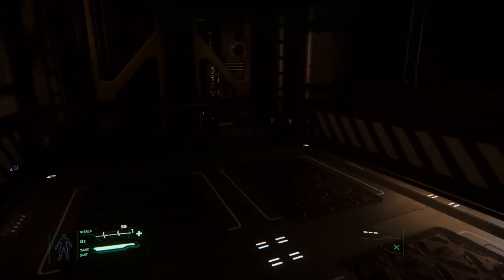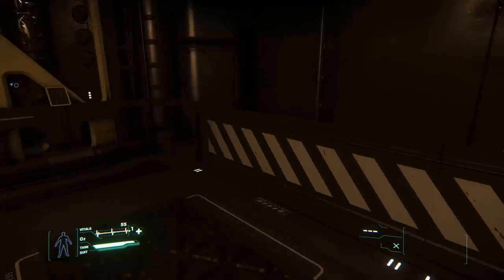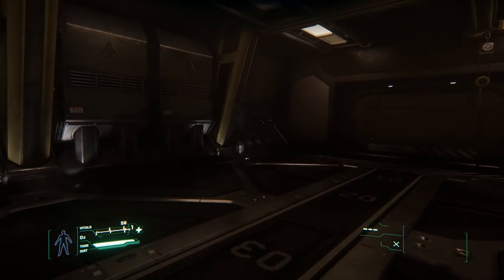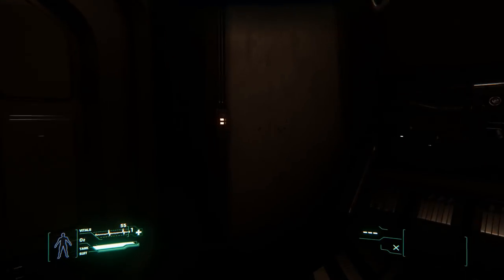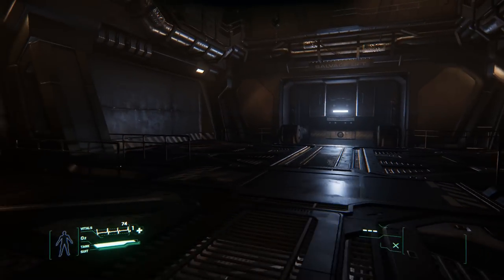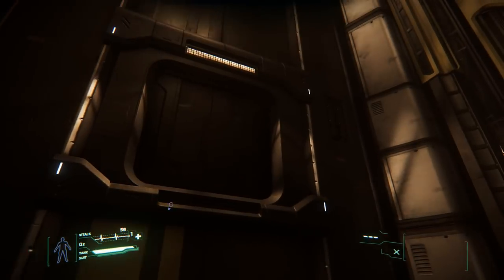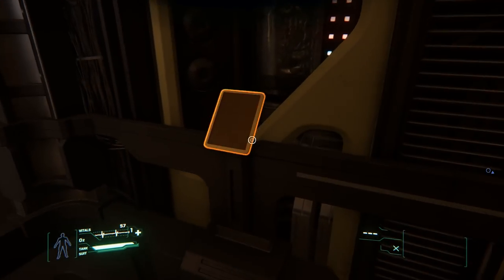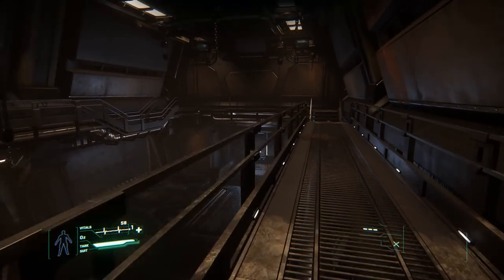Star Citizen Reclaimer Tour Part 2: The Sequel- I missed all of the cargo areas...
This is the second half of the Reclaimer tour, which I thought I was done touring. Boy, that was dumb. This half explores all of the massive cargo area. Enjoy!

Gaming With Jim